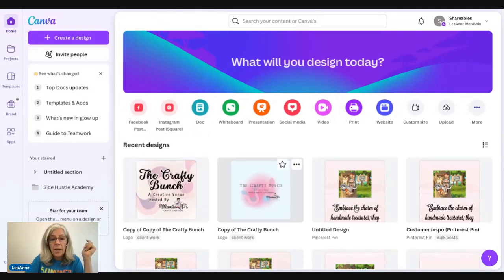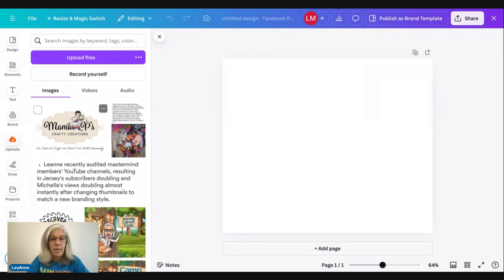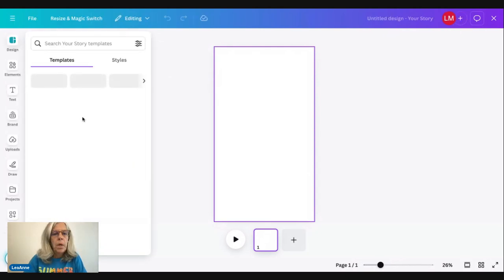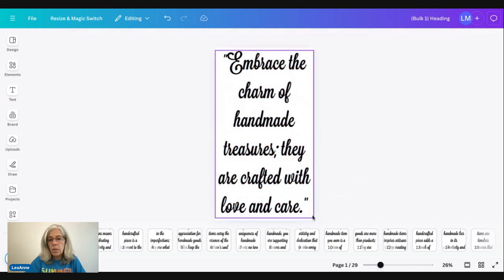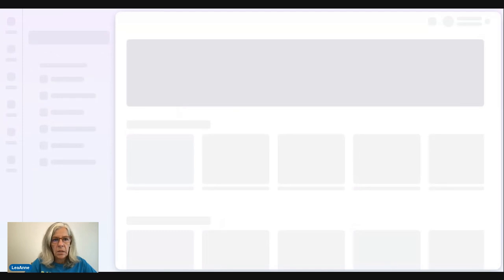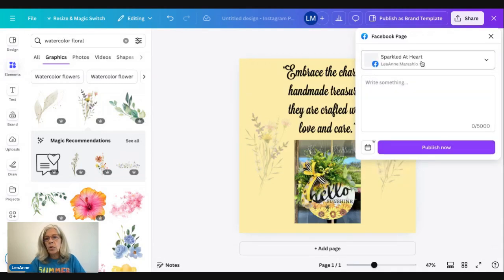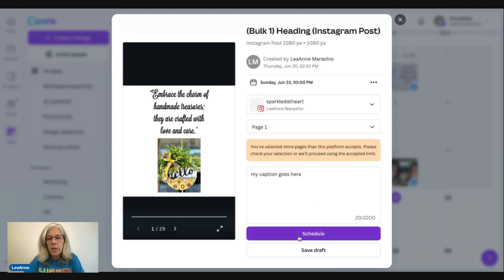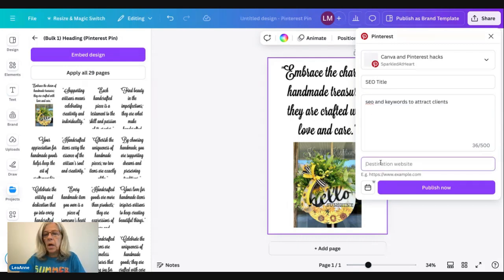How To Be More Organized and Productive With Canva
This is part 3 of Camp Canva! Today we will organize our Designs and Uploads and play with Bulk Create, Magic Resize and Content Scheduler for multiple platforms!